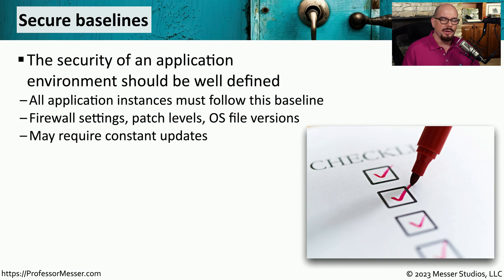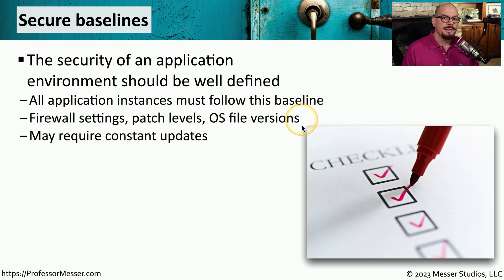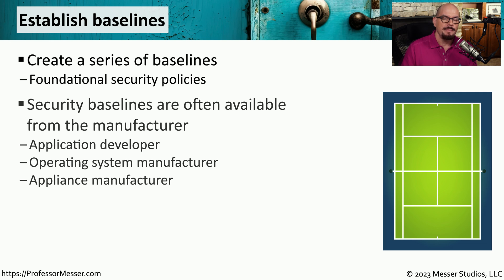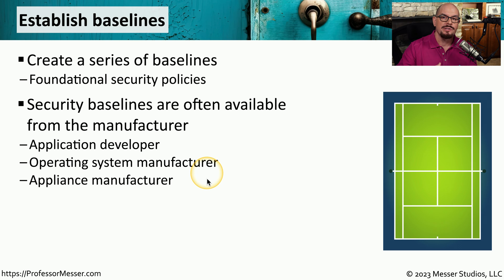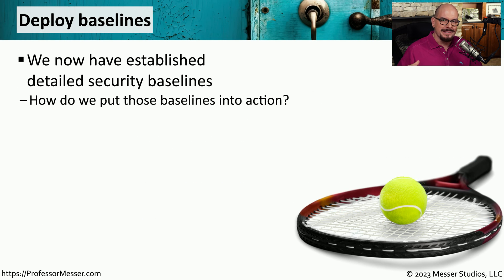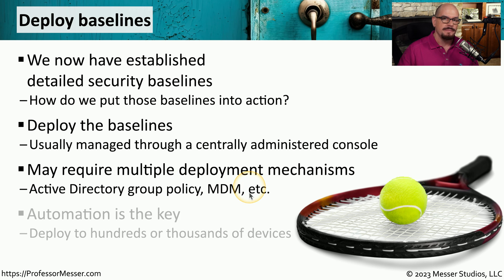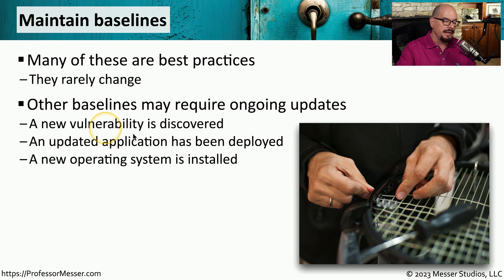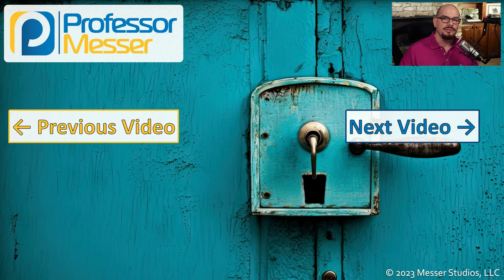Secure Baselines - CompTIA Security+ SY0-701 - 4.1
The security of an application environment should be well defined. In this video, you'll learn about establishing, deploying, and maintaining security baselines.